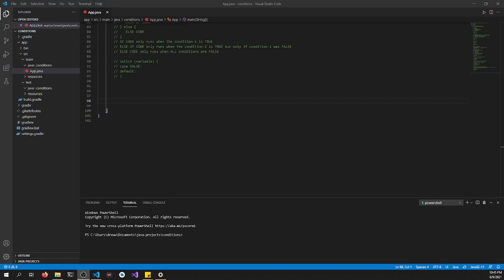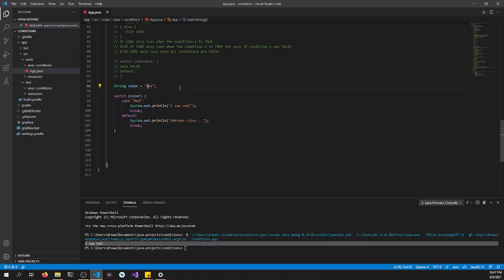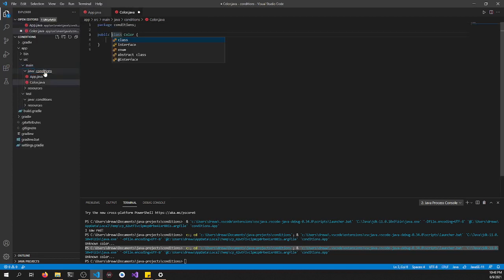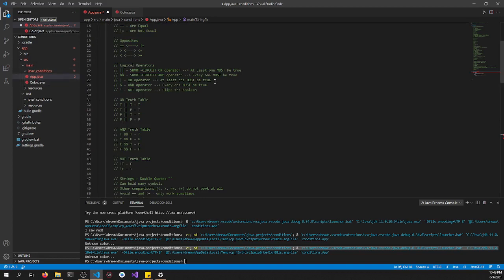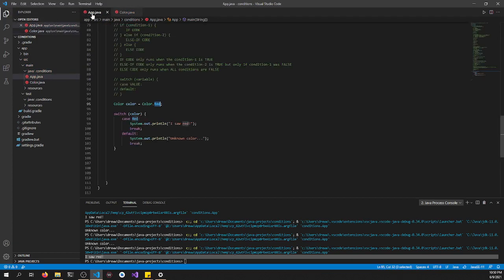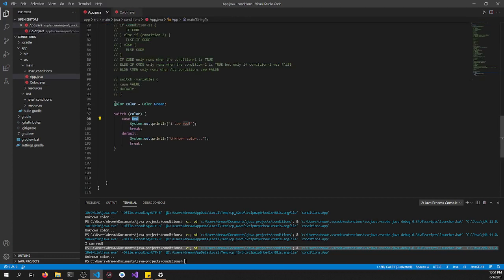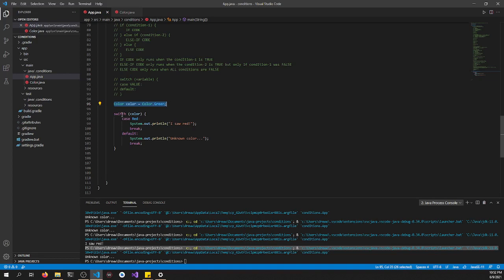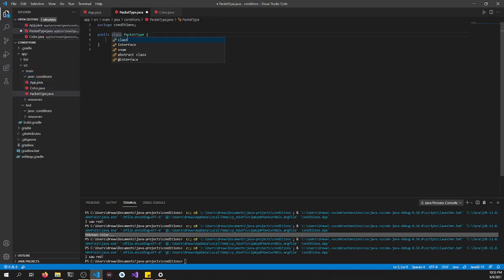Java Programming 16: Enumerated Values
In this video, we will look at enumerated types with enum in Java. We'll look at how they can be used with switch blocks as well as if blocks. We will also consider their effectiveness compared with String values.